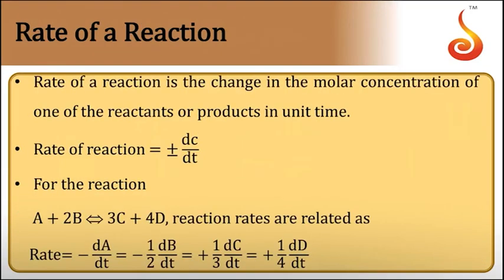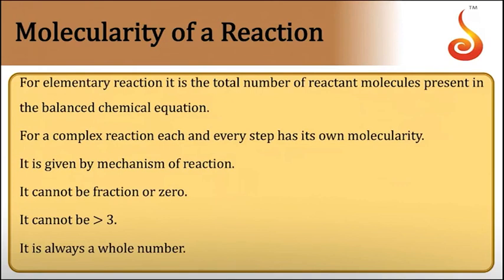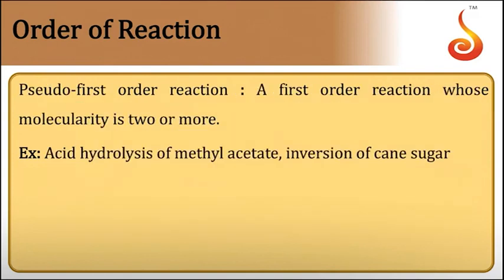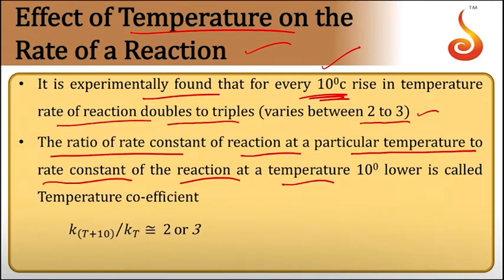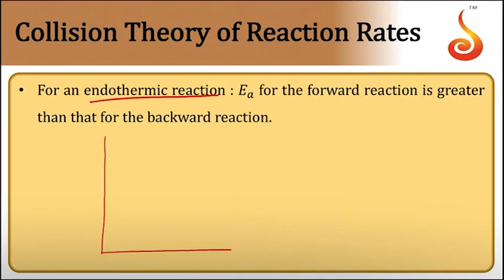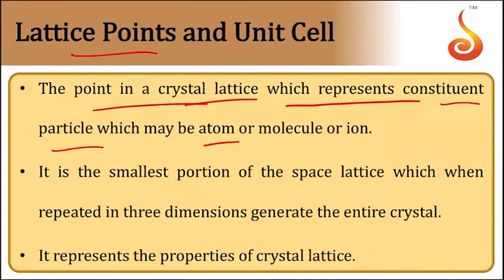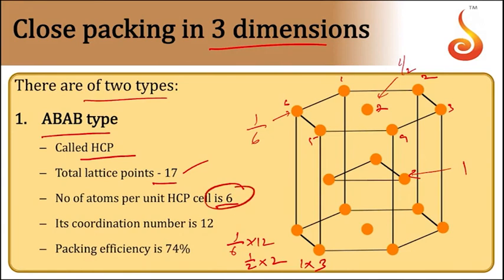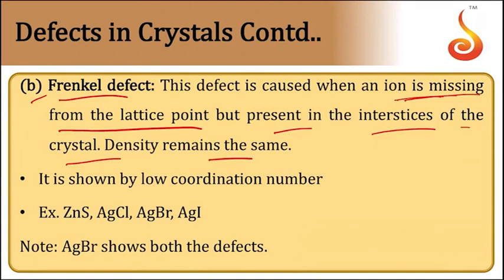Deeksha Online | KCET/EAMCET | Chemistry | Chem. Kinetics, Solid State — Synopsis | 28-04-2020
Welcome to Deeksha Online Classes for KCET/EAMCET! This lecture will cover the Synopsis of the chapter — Chemical Kinetics and Solid State. We are sure you will have an effective learning experience.